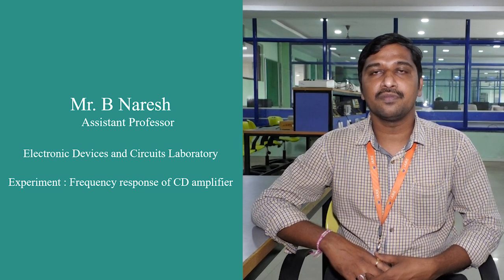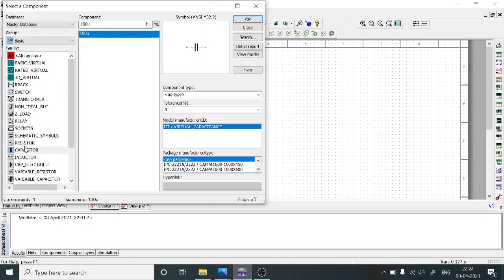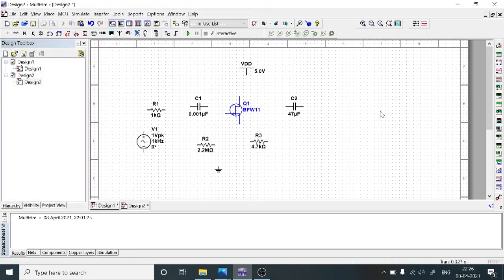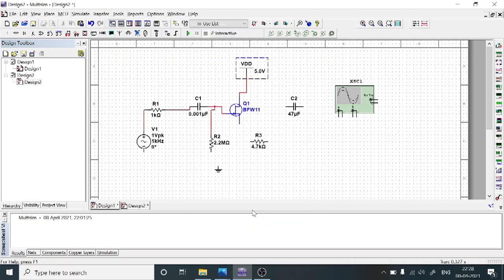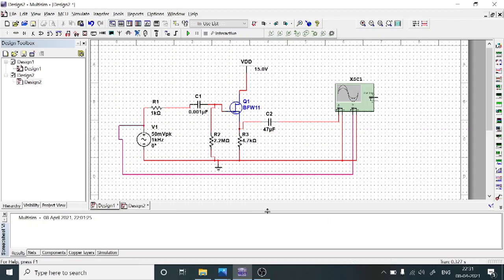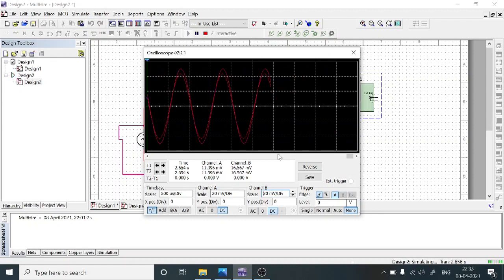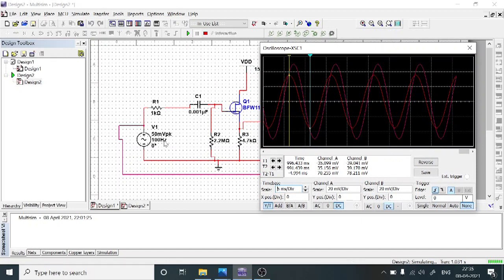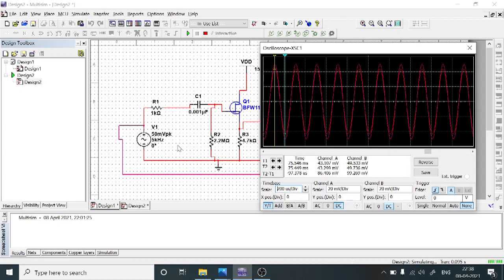Frequency response of CD amplifier by Mr B Naresh